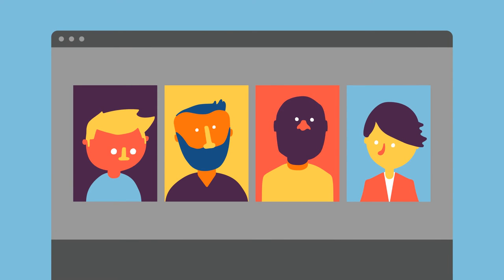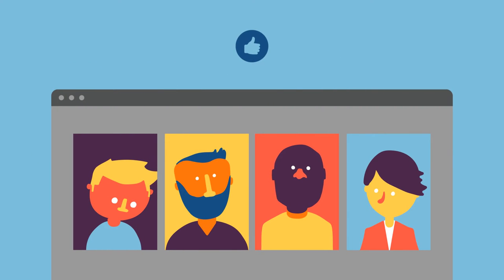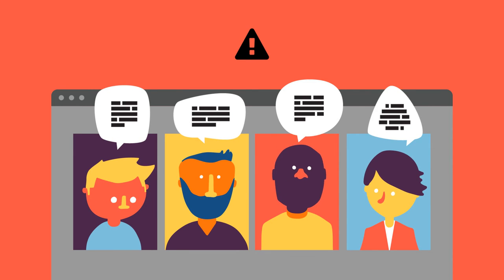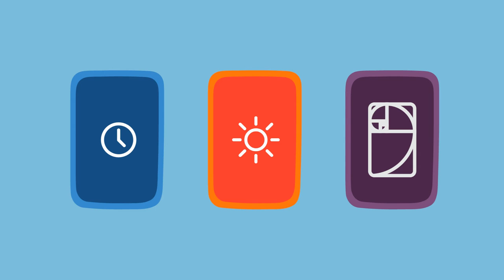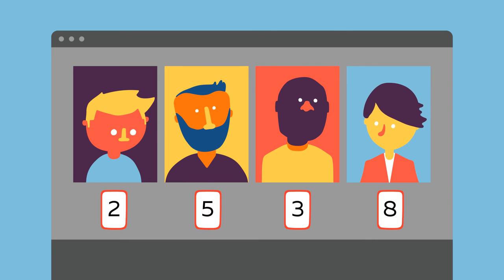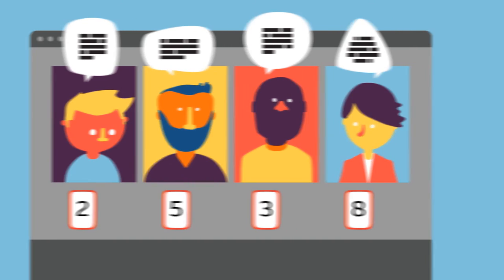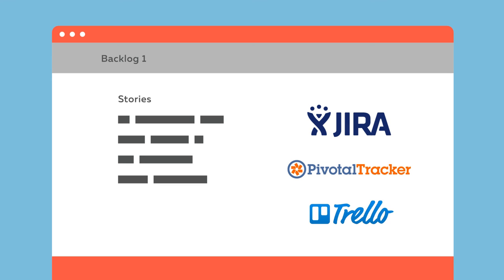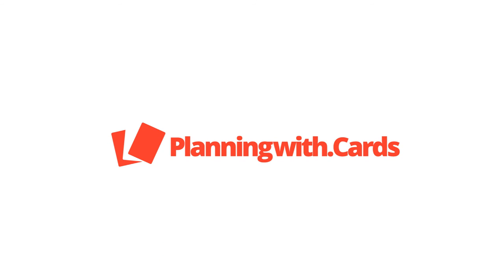PlanningWith.Cards - better estimates for distributed agile teams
When you are working with remote or distributed teams it is important to have communication tools that can help its members. Normally you use Hangouts or HipChat to talk and text about what is going on for projects' issues or tasks.

With PlanningWith.Cards you can estimate on those tasks directly in your favorite collaboration platform. It provides a plugin so you can play a game of Planning Poker inside:

Using cards like Man Hours, Working Days or Fibonacci numbers, team members can privately choose an estimate based on their personal opinion. Then PlanningWith.Cards shows the results once everyone has submitted their estimate. The team can do several rounds until everyone agrees on an estimation.

We know that agile teams use project management platforms like JIRA, Pivotal Tracker and Trello. PlanningWith.Cards provides a Dashboard where you can connect to backlogs and projects from all three platforms.

All your estimates can be updated in the projects directly and you also get a history on all the rounds done on an issue or task.

Improve your software projects' estimates with PlanningWith.Cards and help your team get better results with your agile development.